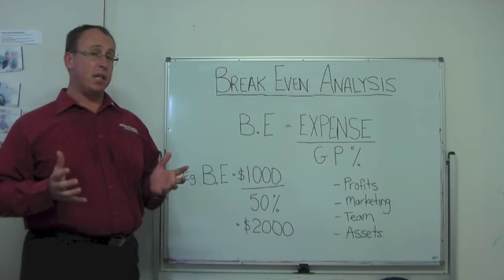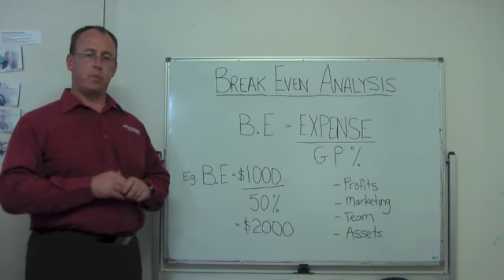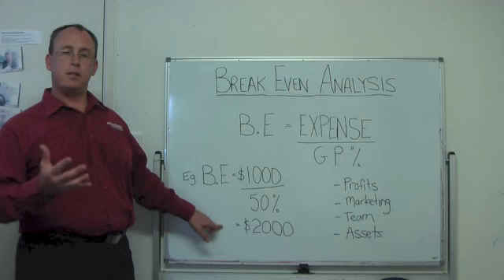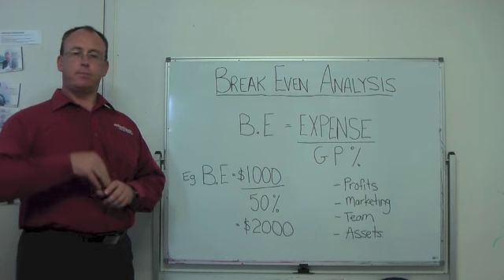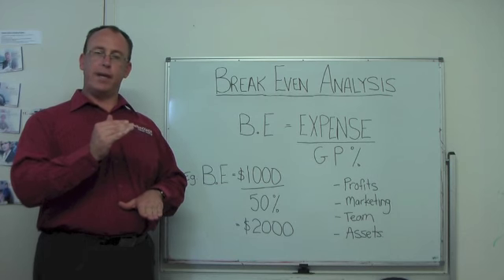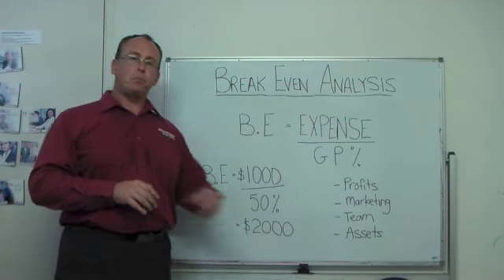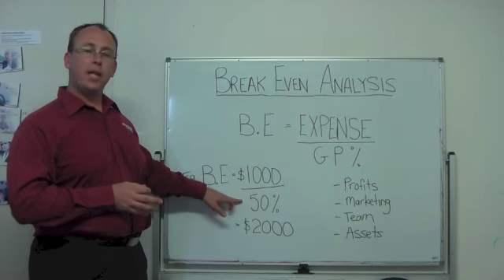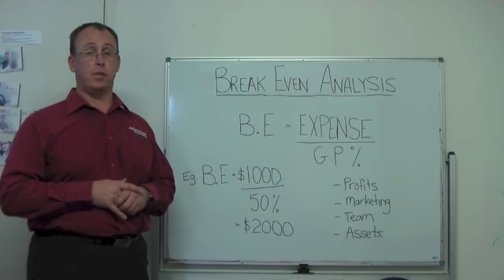Unlock the Break-Even Formula for Small Business Success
Looking to achieve Small Business Success? Brad Flynn's got you covered with the Break-Even Formula! Learn how to determine sales output needed to cover costs and make profitable decisions.

ytd

CONTENTS
00:00 What is break even and why its important in growing your business
00:42 How to calculate your business' break even number
01:24 Example - sales required to break even on an advertising campaign
03:37 How many sales you need to hit your profit target
05:34 Sales required to cover the cost of a new employee
06:09 Sales required to cover cost of new machine - is it worth it?